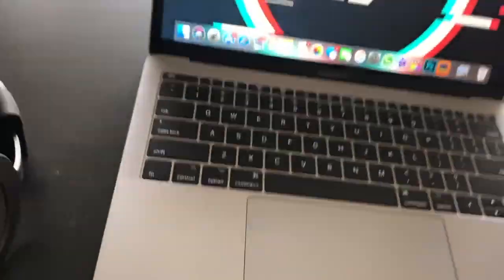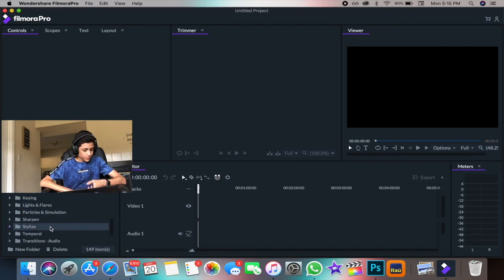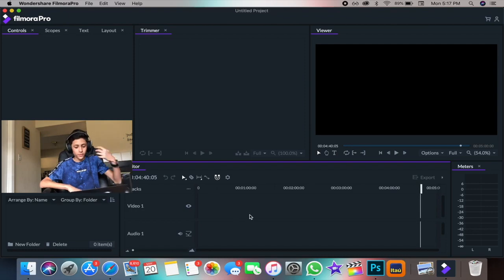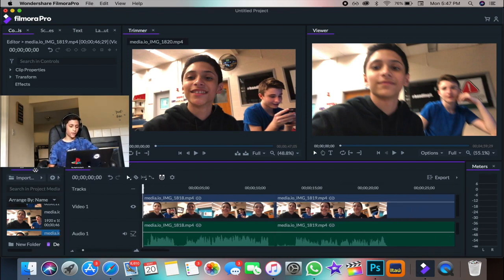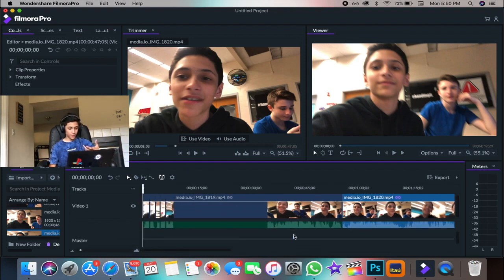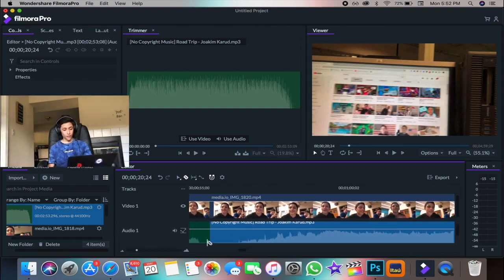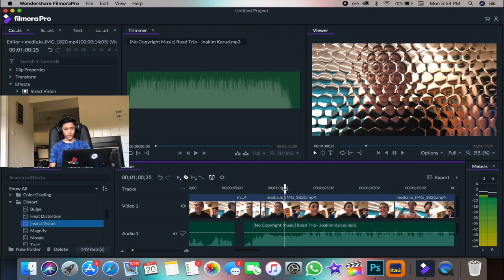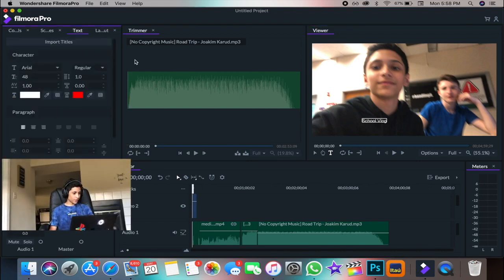BEST EDITING SOFTWARE FOR YOUTUBE VIDEOS !! (FilmoraPro)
If you don't know me, I am Luiz Vlogs and I do Vlogs in the United States.